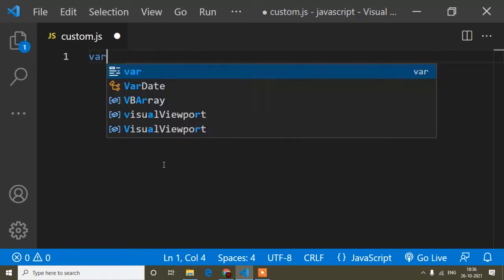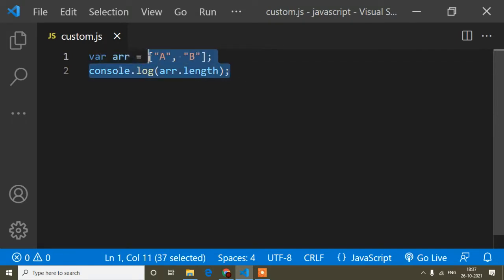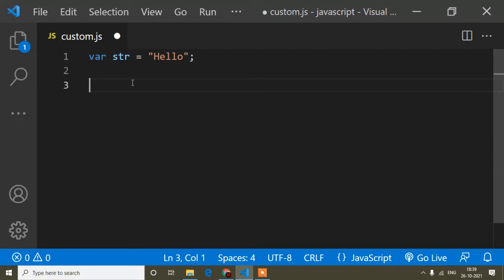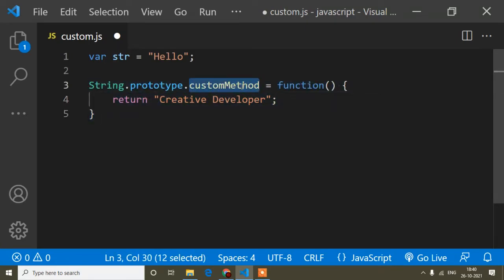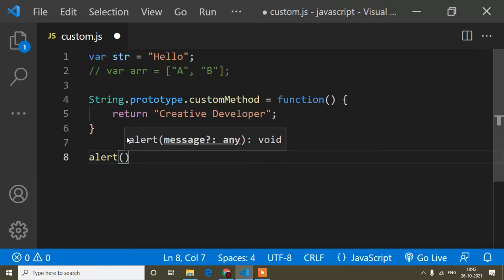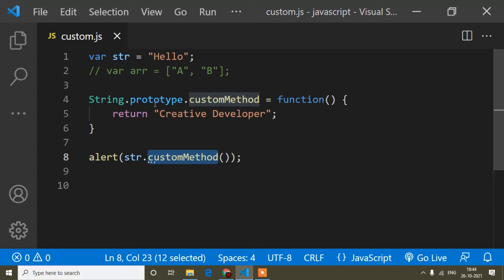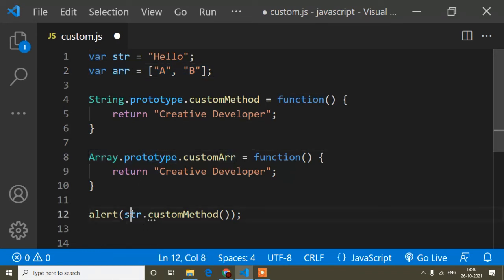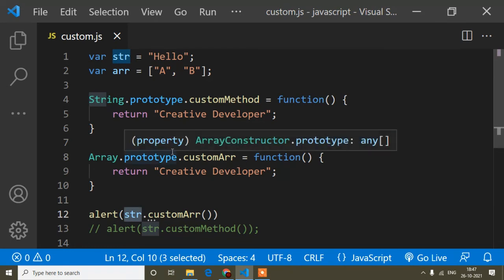How To Create Own Custom Method In Javascript || Javascript Tutorial || Es6 Tutorial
In this video I have shown how to create own Javascript method. Javascript custom method. Javascript. Javascript Tutorial. Javascript Course. Advance Javascript. Javascript Advance. Js. Es6 Tutorial. Es6 Course.